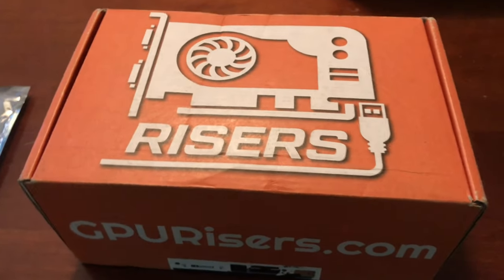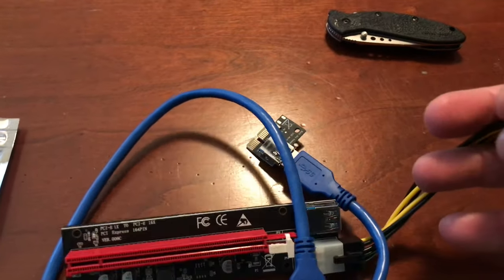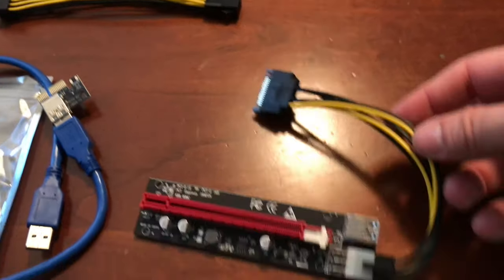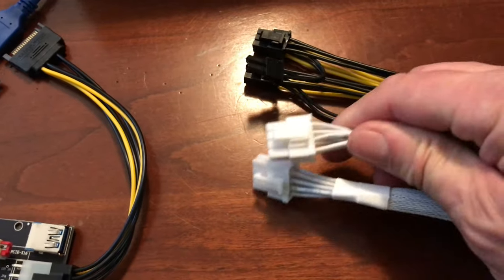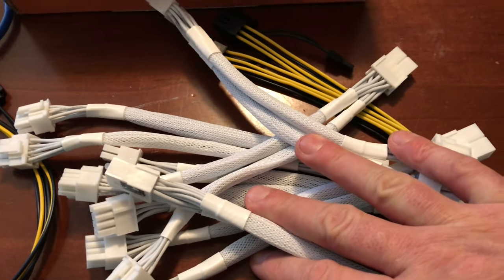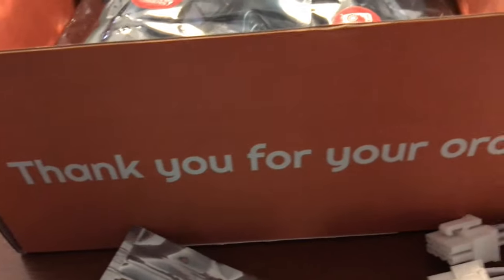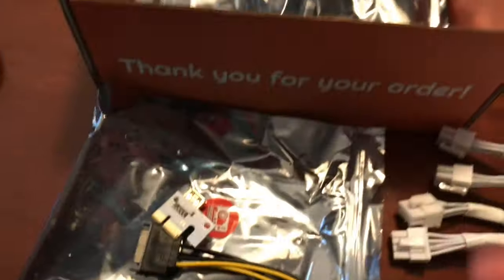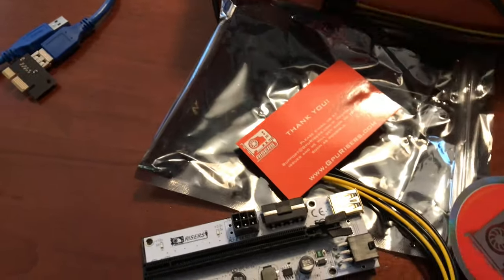Which GPU Risers Do I use?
☕ You can Buy me a coffee if you found value in my video I use both GPU Risers from the Amazon vendor and GPU Risers from GPURisers.com. I like the latter ones the best. They are larger, better built and have multiple power options and plug locations for cable management. All GPU Risers I owned do have one issue where the protective rubber piece falls off when mounted vertically on the GPU rig.

- 750W Power Supply
- 750W Server Power Supply Kit (656363-B21)

✅  Laptop Mining
- Lenovo Legion 5 1660 Ti GPU